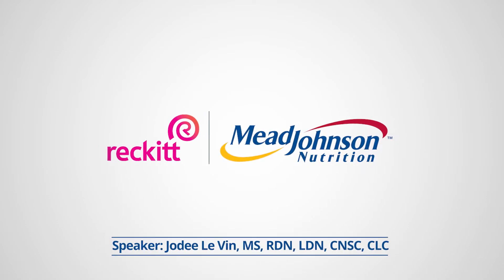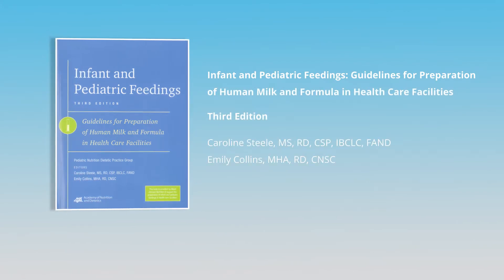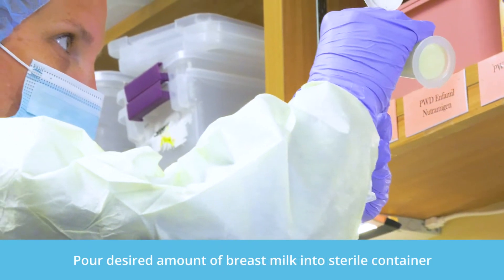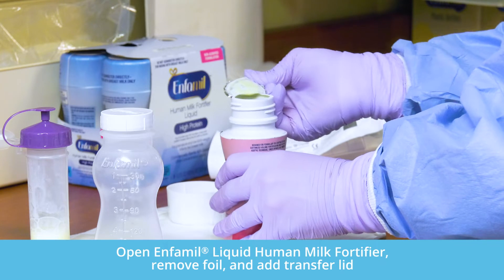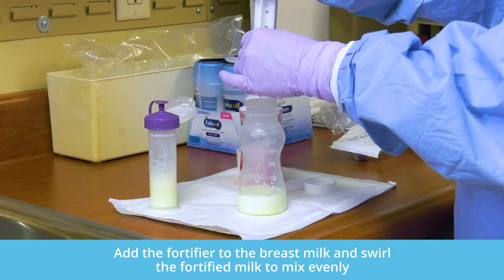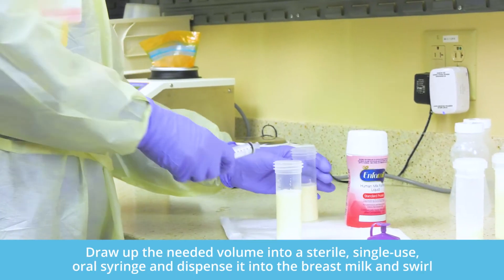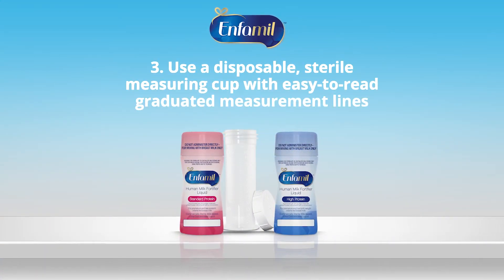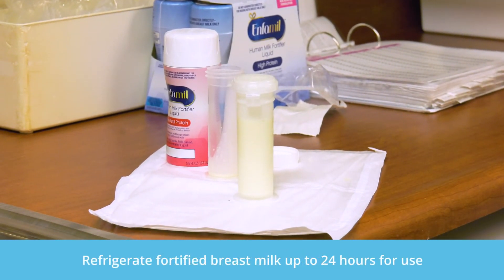Enfamil LHMF Flex-Pro Bottle Mixing Techniques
Learn how easy it is to fortify human milk using three aseptic techniques with Enfamil Liquid Human Milk Fortifiers in Flex-Pro bottles.